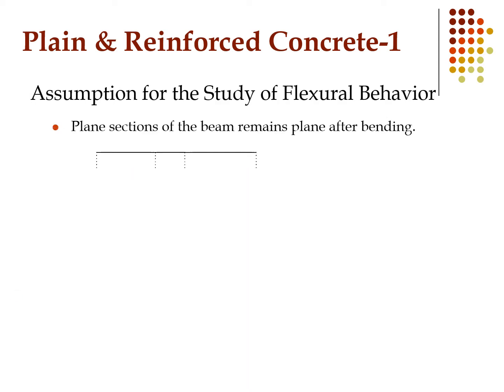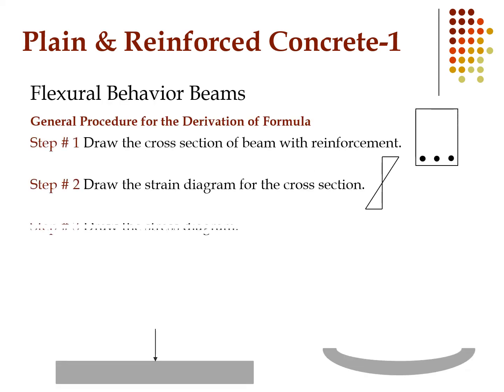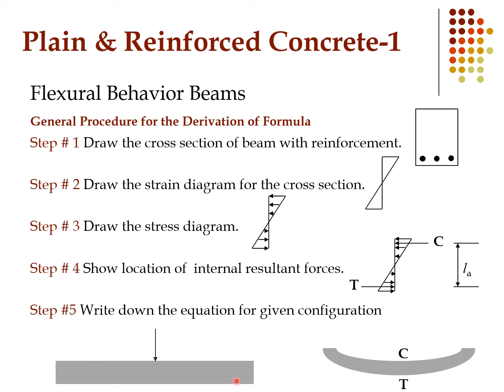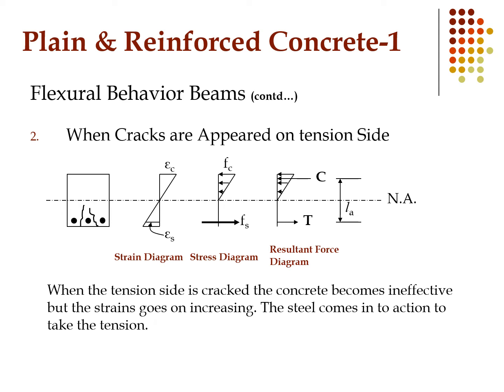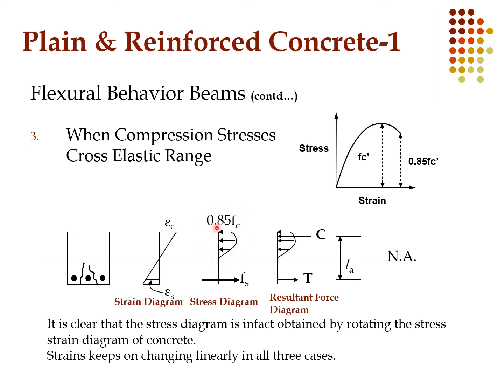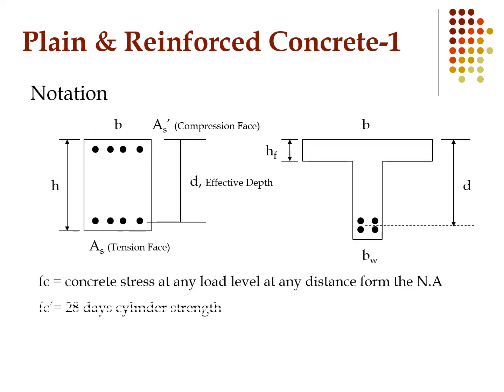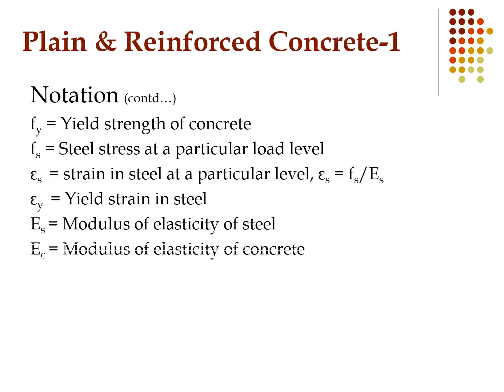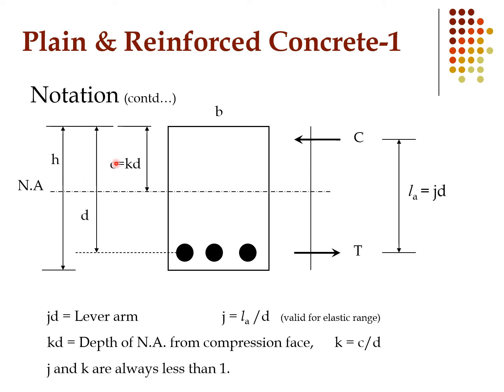Reinforced Concrete-01 | Lec-02 | Flexural Analysis and Beam Designs